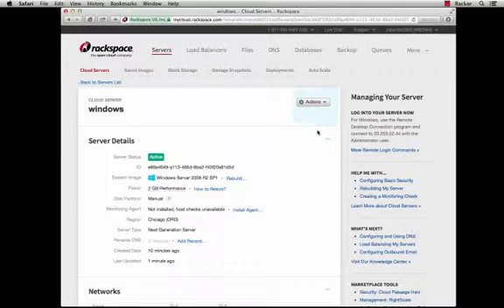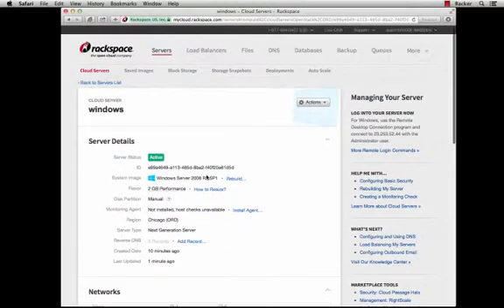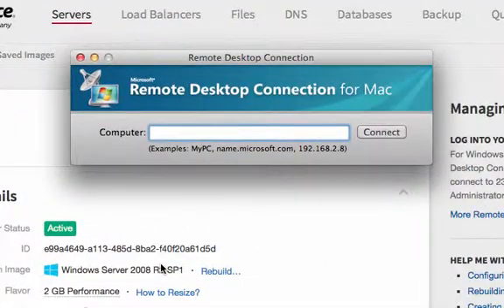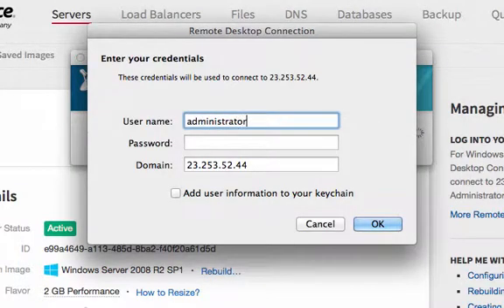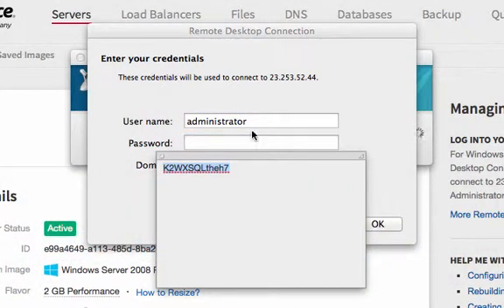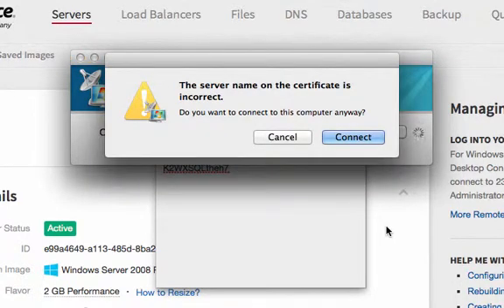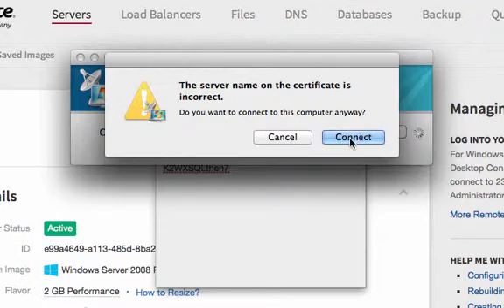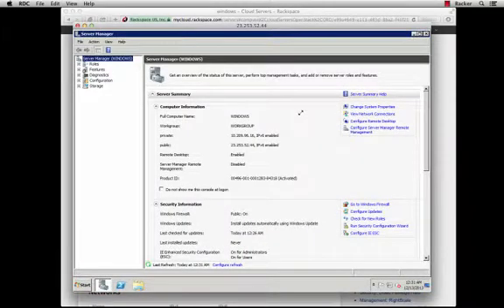Connecting to a Windows Cloud Server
A quick video showing how to connect to a Windows 2008 Cloud Server using Microsoft's Remote Desktop Connection software.